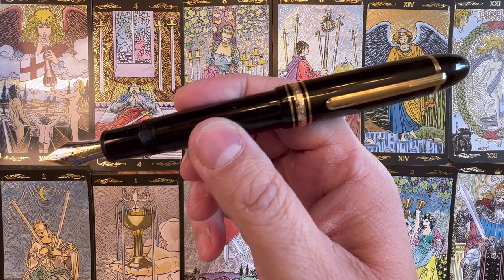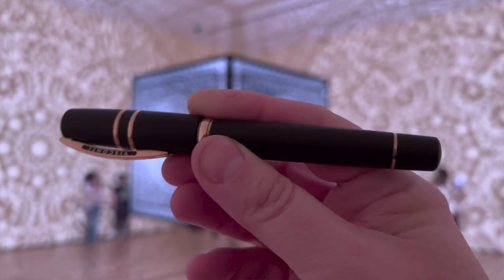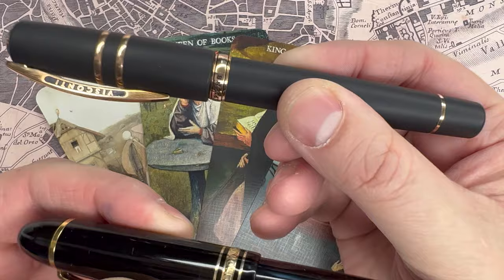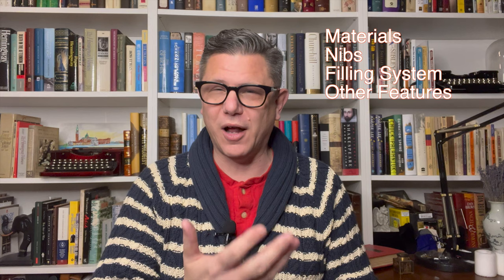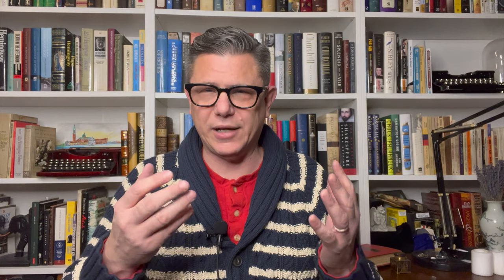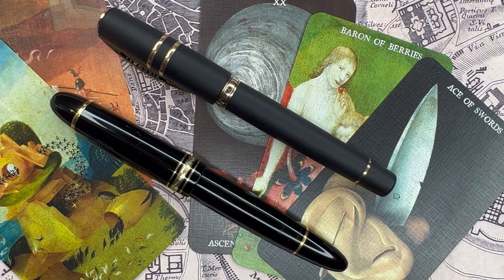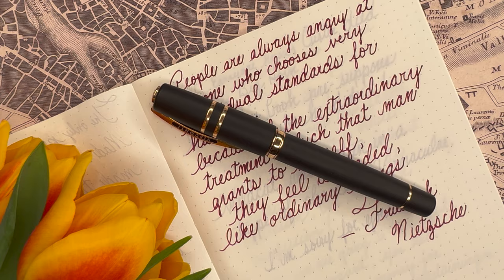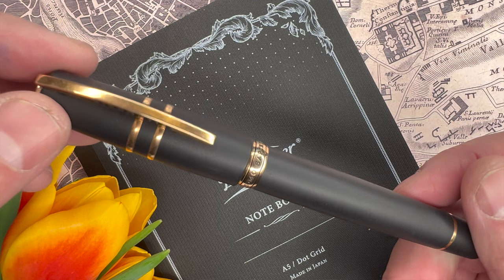Montblanc 149 vs Visconti Homo Sapiens Bronze Age - Which Grail Pen Is Best? There Can Only Be One!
Would you like to know which Grail Pen is right for you? Come on this journey with me as we go through it, point by point. By the end, you'll know which pen I prefer and which pen is right for you. What more could you ask for?!

Want more Hemingway Jones? Consider joining this content. Right now, Cognoscenti & Illuminati Members are doing a Letter Exchange with Me and Forming a Penpal Group. Join the Fun:

Thank you very much to the Members of the Channel! You Guys are Great!